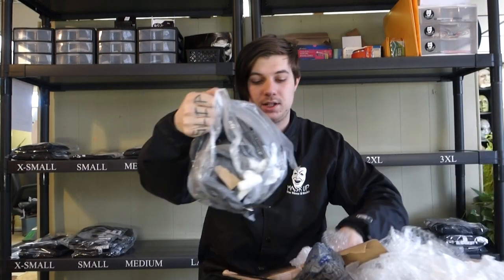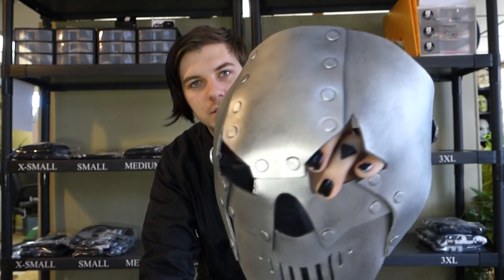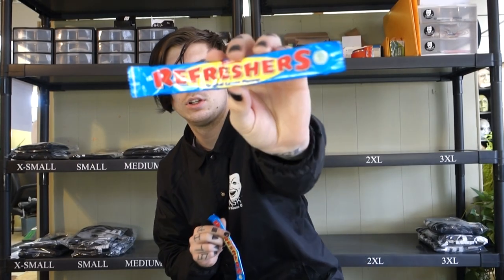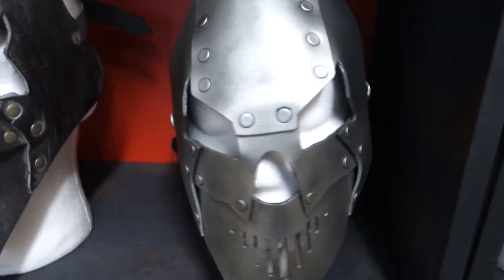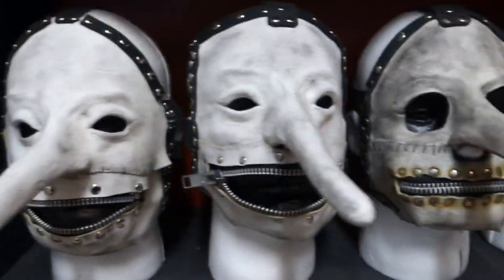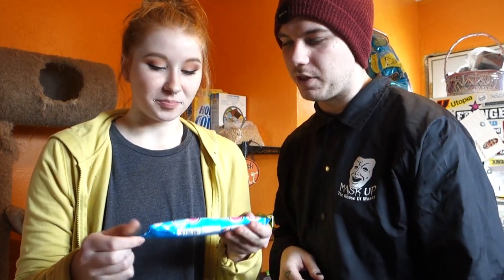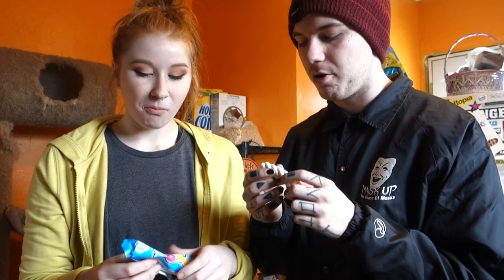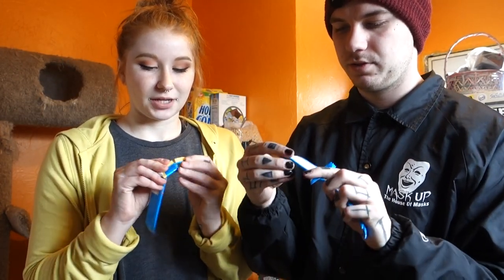Slipknot Mick Thomson IOWA Mask Unboxing